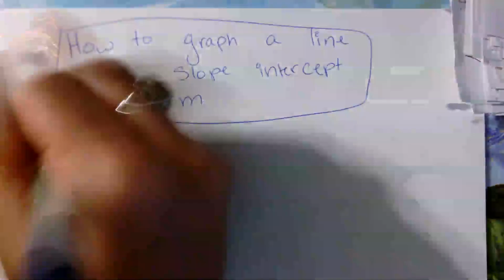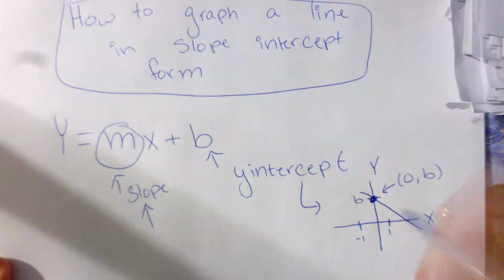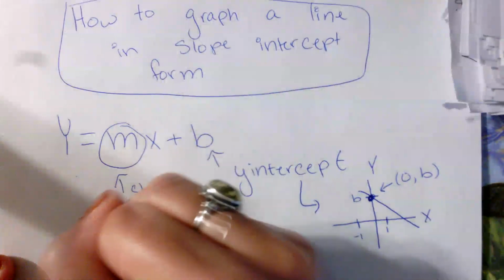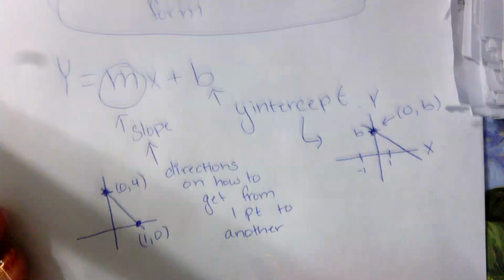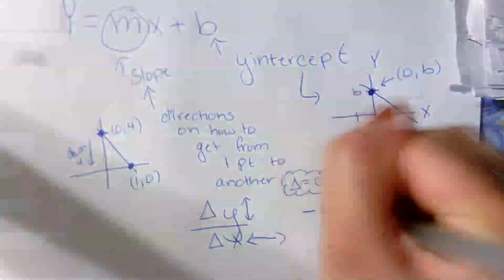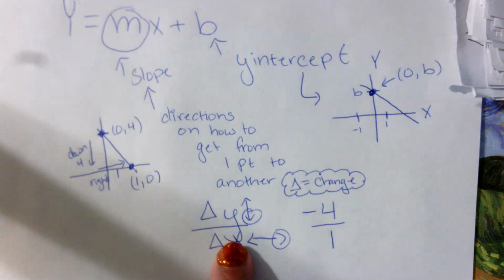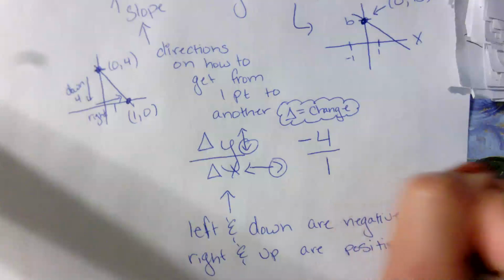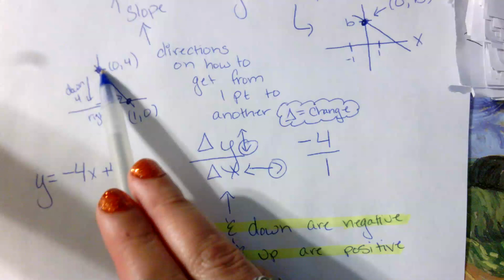slope intercept form notes part 1